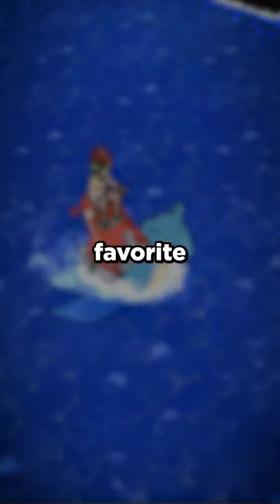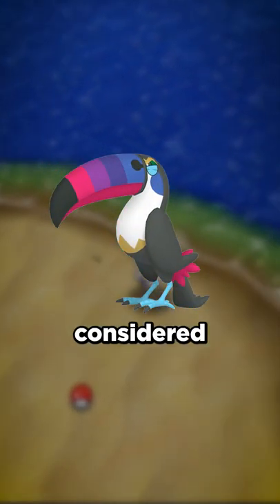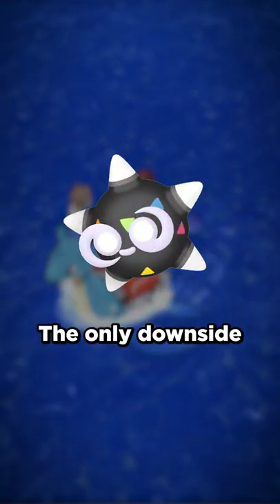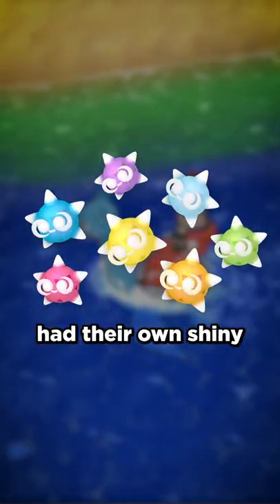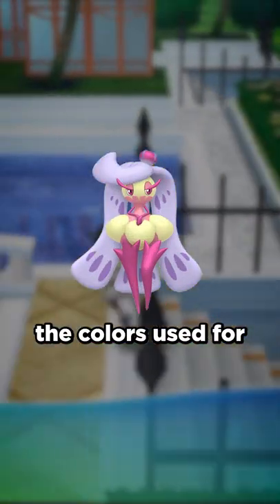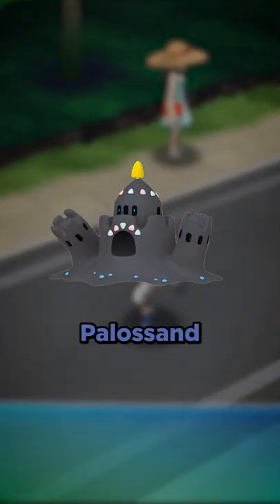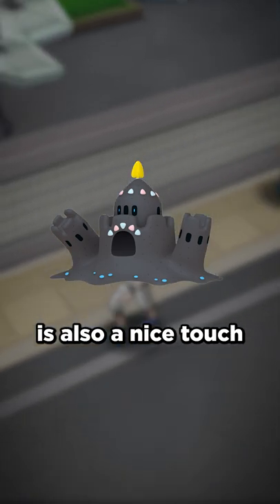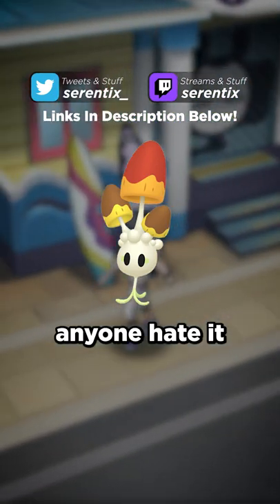My Top 5 Favorite Shiny Alola Pokémon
I love shiny Pokémon. So here are my top 5 favorite shiny Pokémon from Alola in no particular order.

Check me out on other social media platforms to stay up to date!